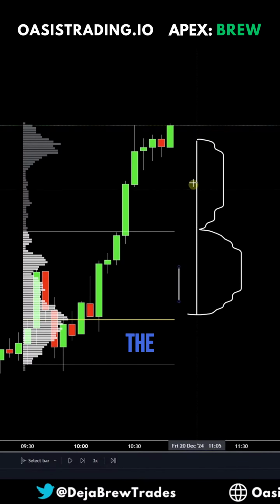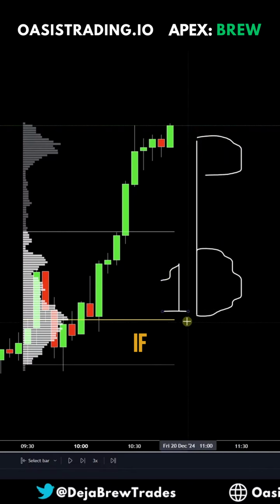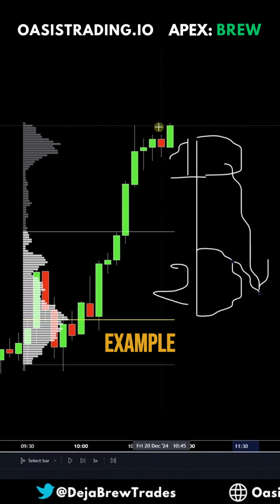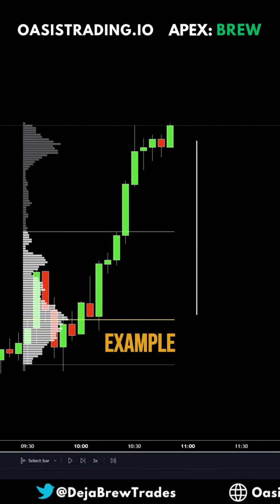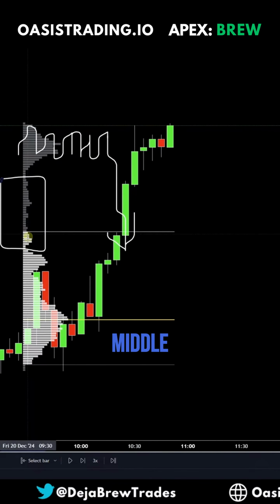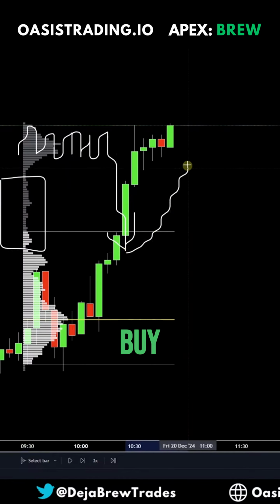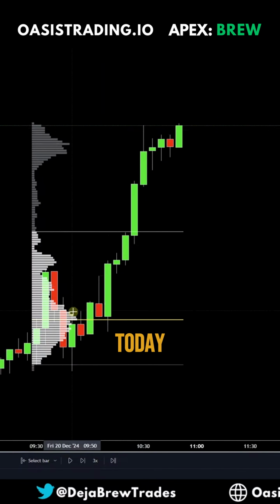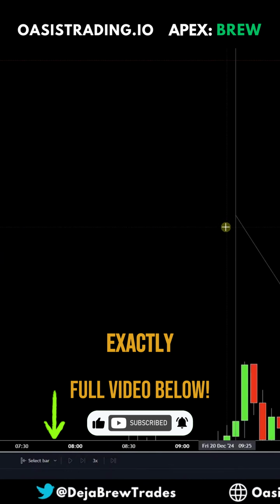How to Trade "B" Shape Volume Profiles.